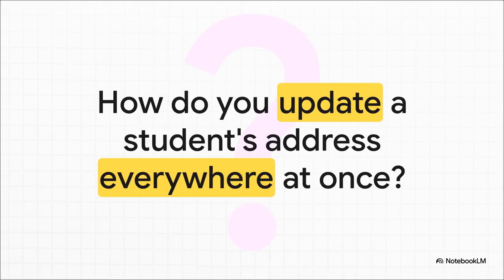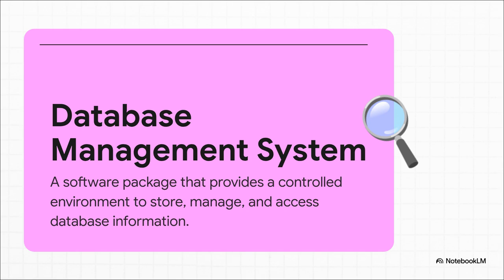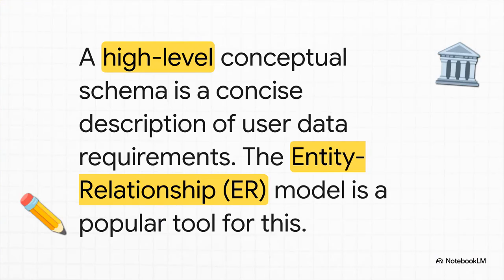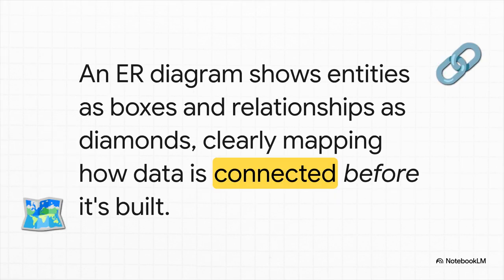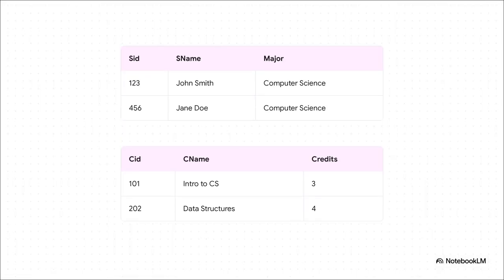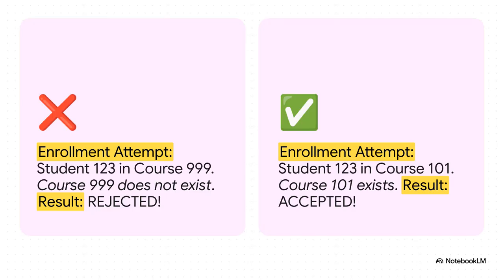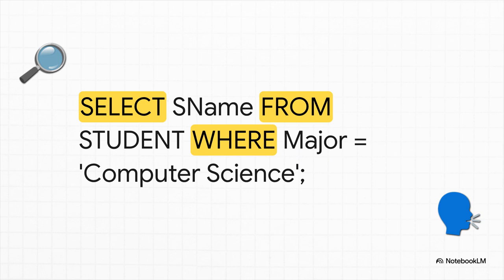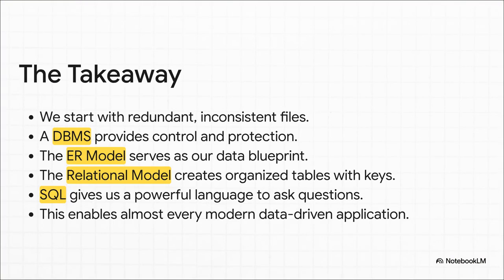Fundamentals of Database Systems Concepts and Architectures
Reference: Elmasri, R., & Navathe, S. B. (2017). Fundamentals of database systems (7th ed.). Pearson Education.